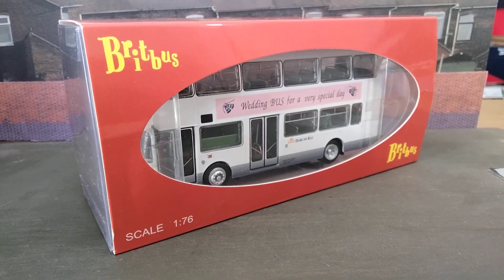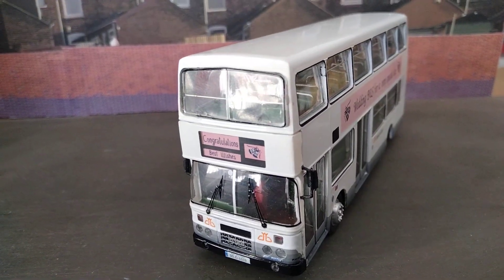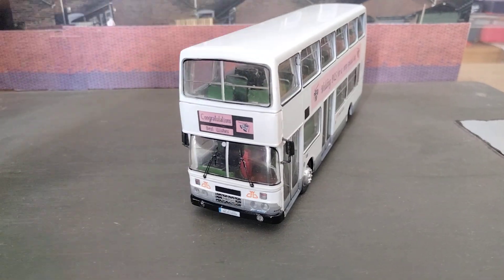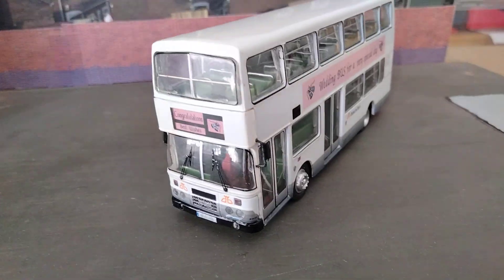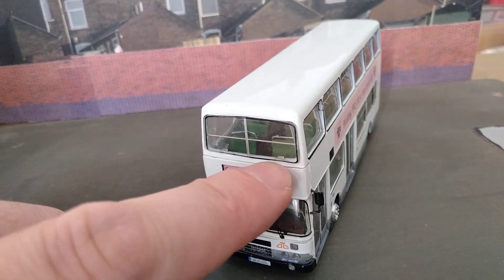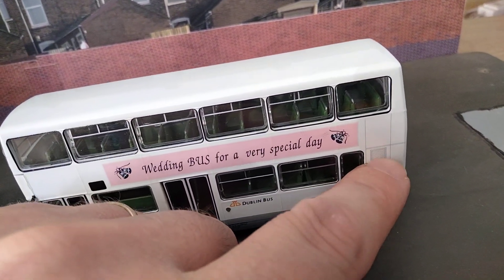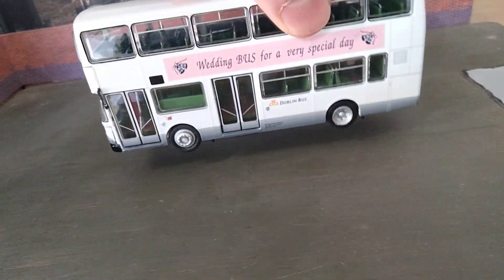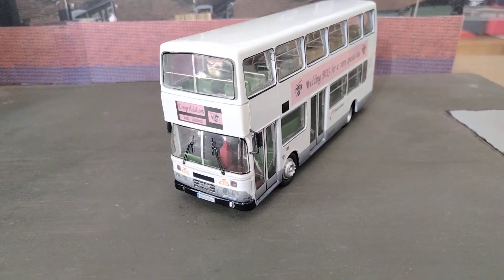Model bus review; Britbus Dublin Bus style Olympian/Alexander R type.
A review of the Britbus Dublin-style Alexander R type Leyland/Volvo Olympian, in this case a Leyland in wedding bus livery.
Prices and information correct at time of filming, October 2024.

For a review of the UK-type Alexander R (the review model is a Scania) please follow the link below;